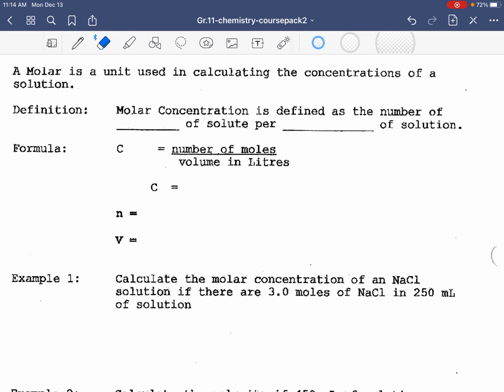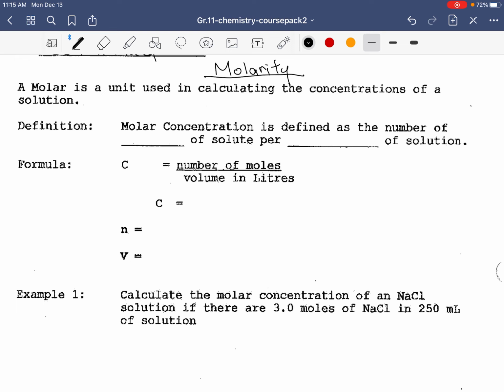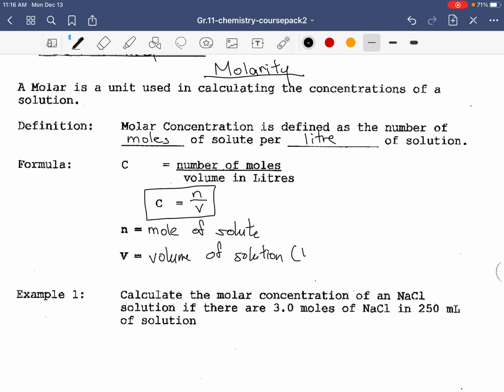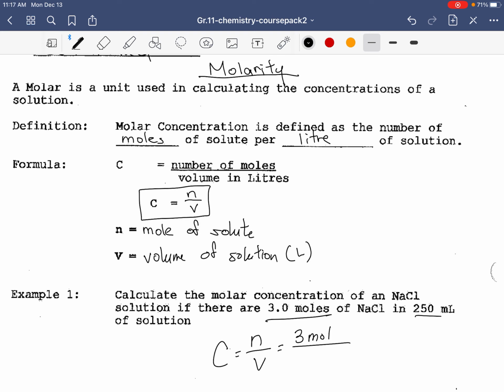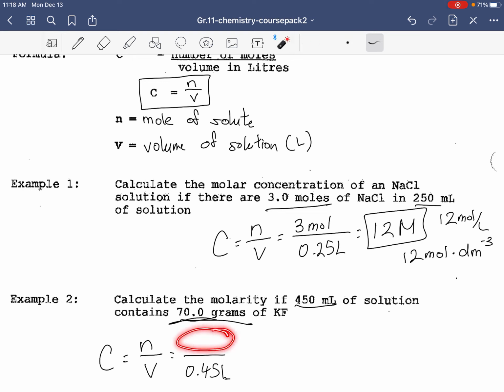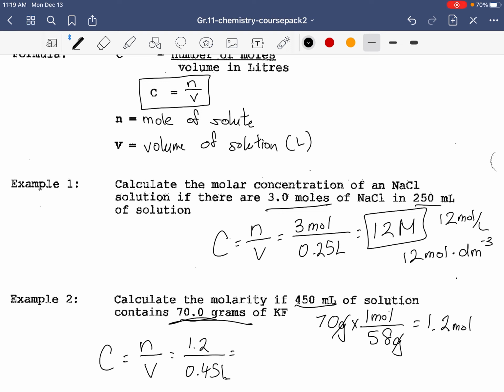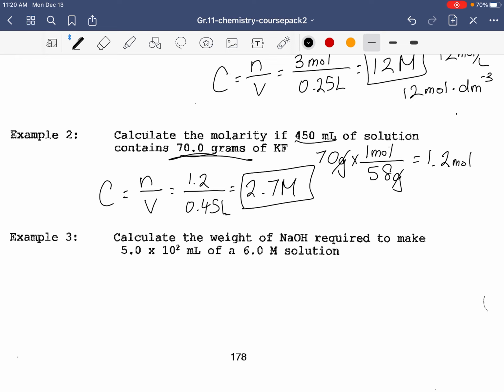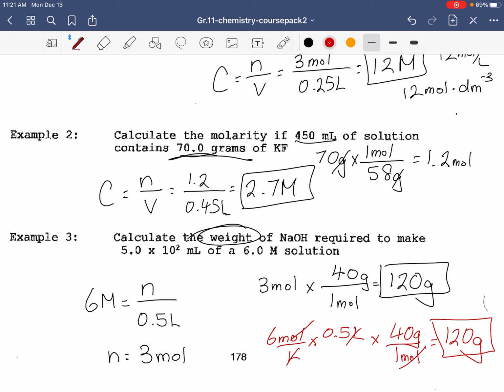1l Molarity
Learning goals:
1) Be able to calculate Molarity